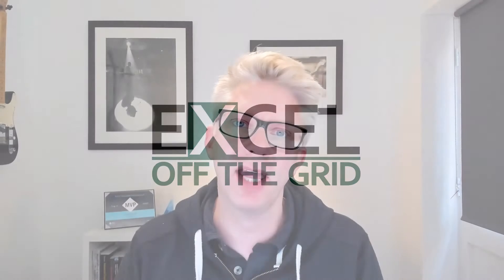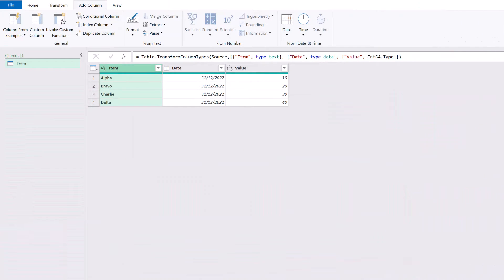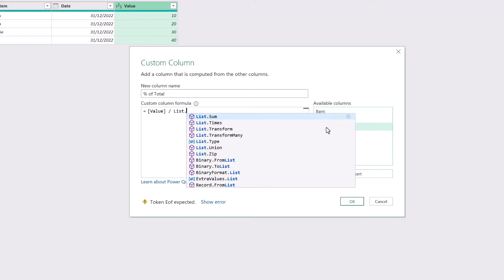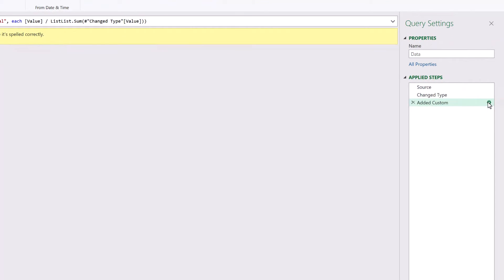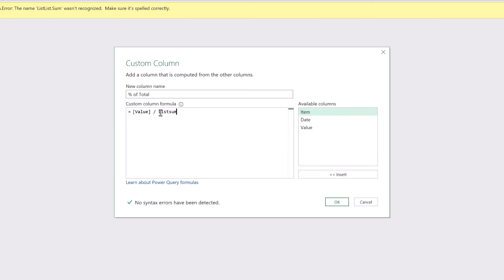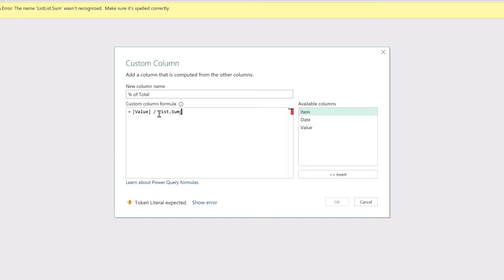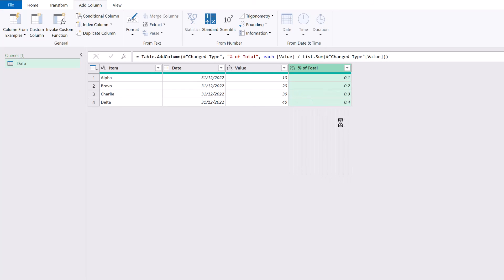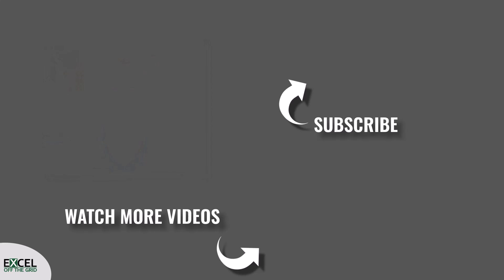EASY FIX for Power Query Intellisense bug | Excel On The Go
Getting frustrated with Power Query Intellisense bug? In this video we show you how to fix it.